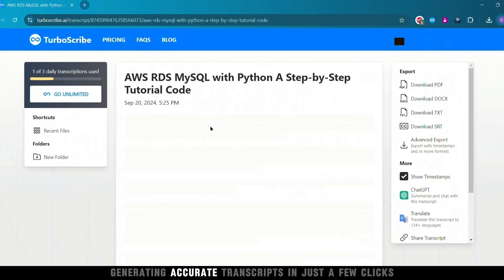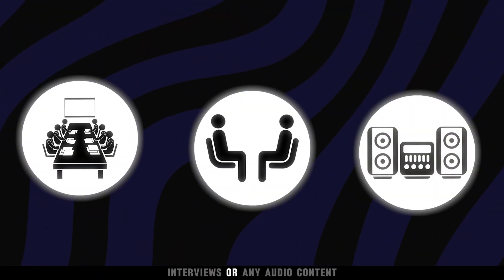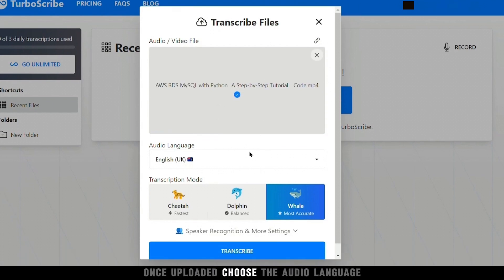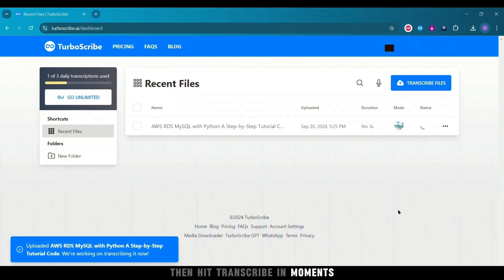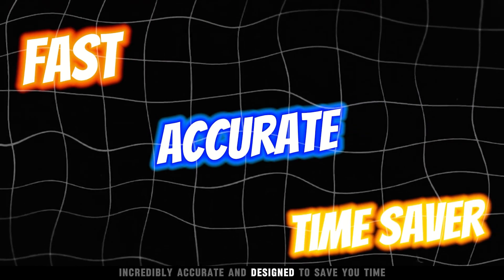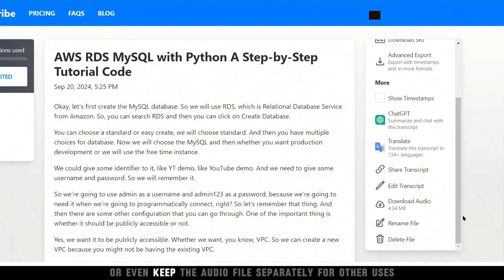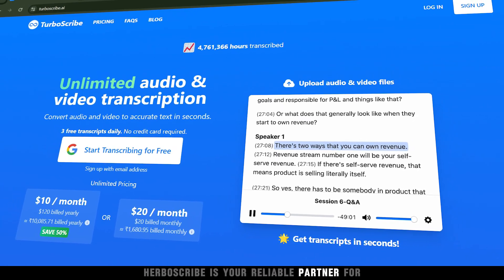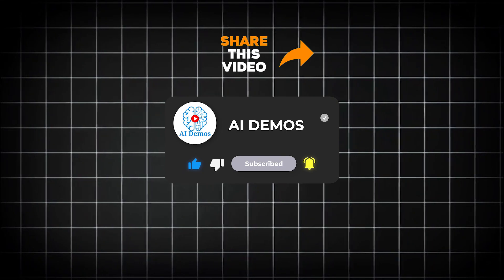Transcribe Audio to Text in Seconds with TurboScribe!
In this AI Demo, see how TurboScribe transforms audio into text within seconds!

🪜 Steps : -
  ◉ Upload File: Start by uploading your audio or video file.
  ◉ Select Language & Mode: Pick the audio language and preferred transcription mode.
  ◉ Transcribe: Click Transcribe to generate your accurate transcript in seconds.
  ◉ Download & Share: Save your transcript in PDF or Docx format, or keep the audio for future use.

Perfect for creators, researchers, and professionals needing quick, reliable transcriptions.